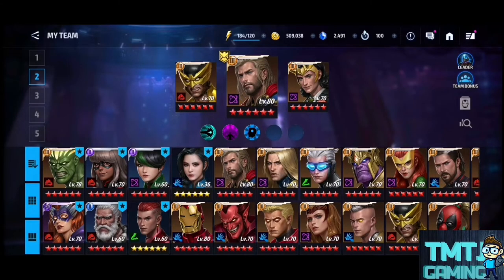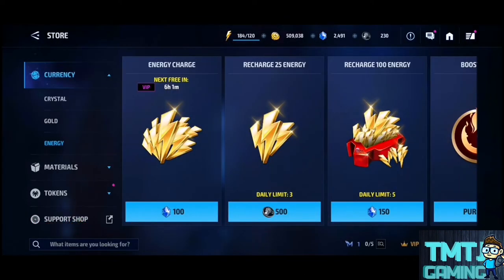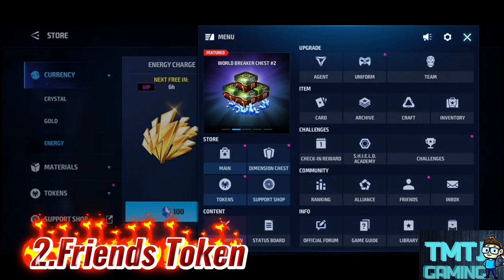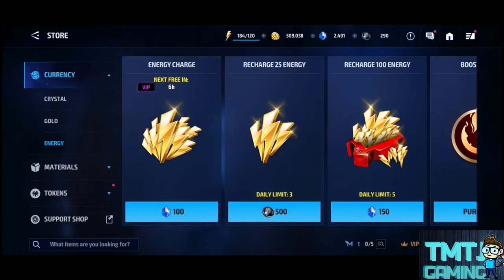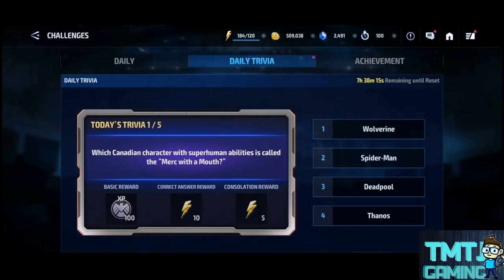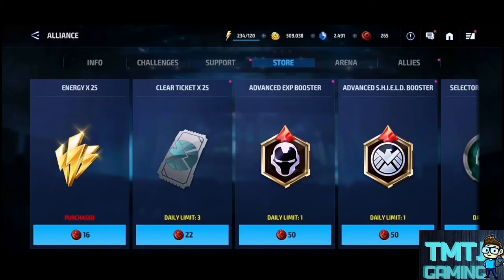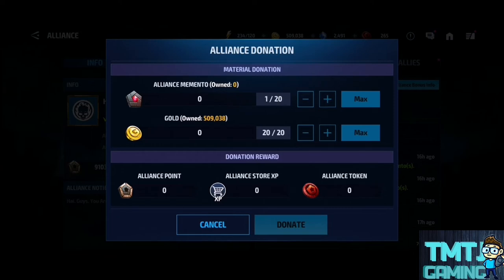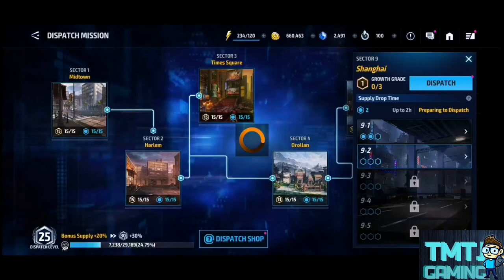HOW TO GET FREE ENERGY IN MFF -MARVEL FUTURE FIGHT-EXPLAIN IN TAMIL.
HAI GUYS TMTJ HERE TODAY VIDEO IS HOW TO GET MORE ENERGY IN MFF FOR FREE.

HAI,GUYS U CAN ASK QUESTIONS IN DISCORD AND INSTAGRAM ..LINK UP👆